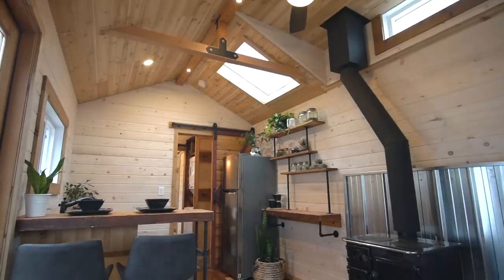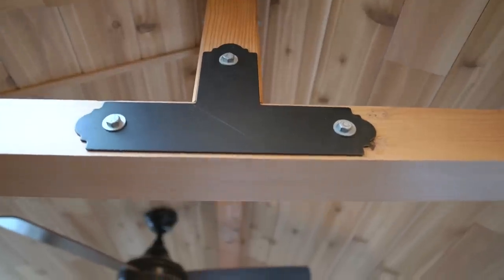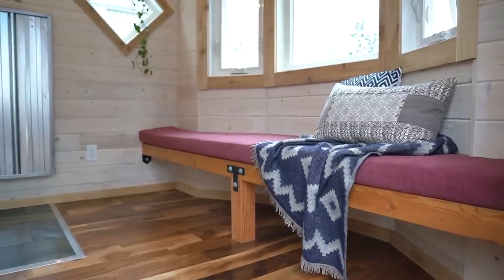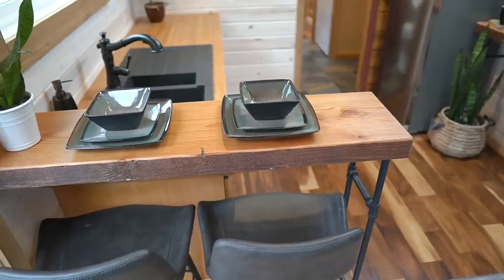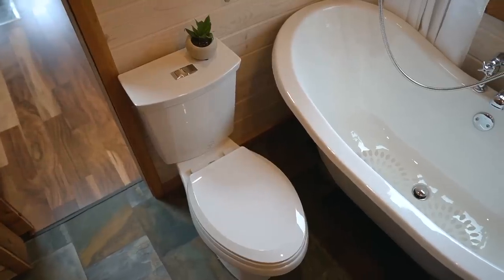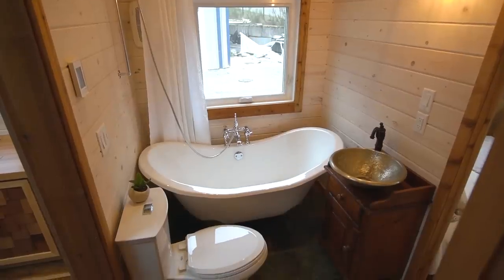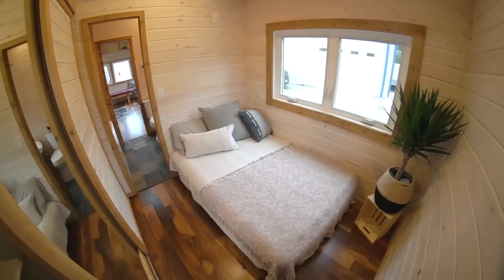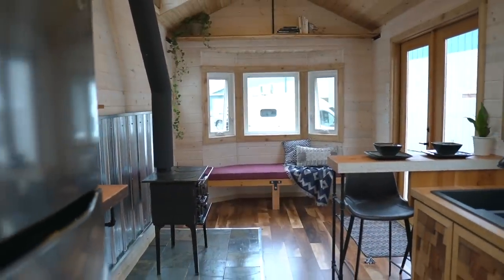Fine Crafted DREAM TINY HOUSE with Extra Wide Layout & Unique Vintage Fixtures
The Huckleberry is a 30'x10' extra-wide single-story tiny house on wheels with an open concept living space, a walk-through bathroom, and a main floor bedroom.  It’s packed with unique features like a vintage wood stove and claw foot bathtub, handmade cabinetry, rough sawn wood, diamond-shaped windows, and a lot more!

It was designed and built by Rewild Homes Ltd on Vancouver Island, British Columbia and you can follow them here:

In this video, Jess and Pat, the owners of Rewild Homes Ltd., give us a full tour of their latest custom tiny home build and share the details and process of how this beautiful, whimsical, and natural house came to life!

We love all the special touches like the swivel coat hooks, the soft close barn doors, the custom cabinetry, the cedar shakes, the bay window reading nook, the skylights, and the dutch door in the mudroom.

The home is designed to be on the grid, so it can be hooked up to municipal water, sewer, and electricity.  There is a stackable washer and dryer, a flush toilet, an induction cooktop, heated floors in the bathroom.  The antique woodstove is an additional source of heat and the new owner of the home plans to also use it for cooking and baking.

This is a must-see and we hope you enjoy touring it with us!

Mat & Danielle

STAY IN TOUCH!